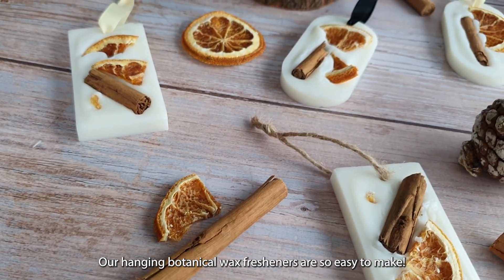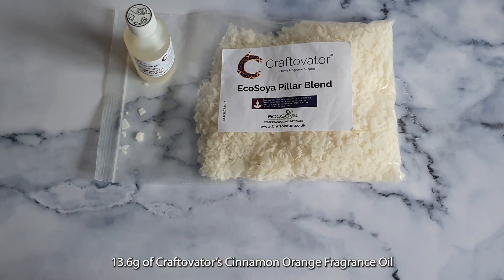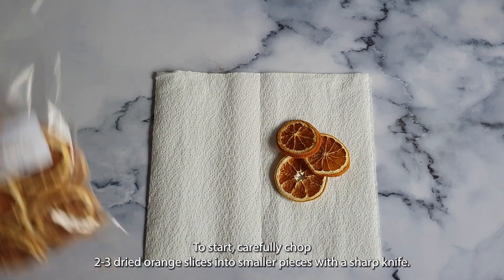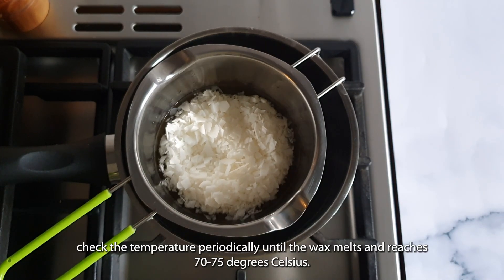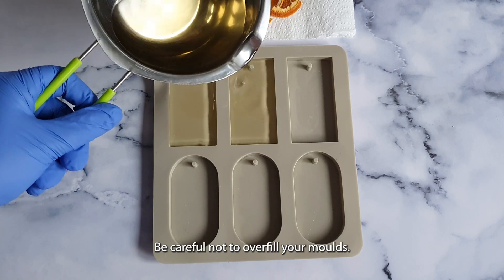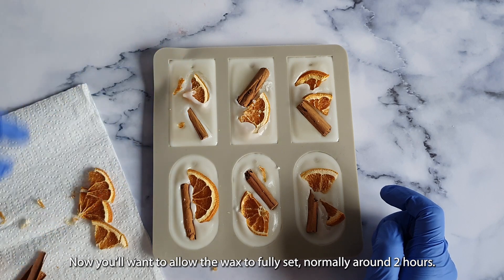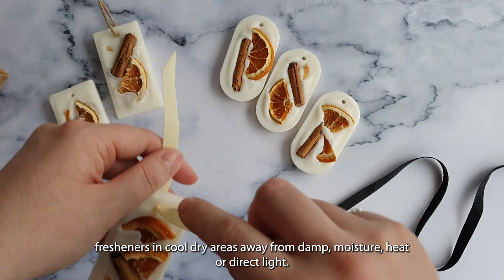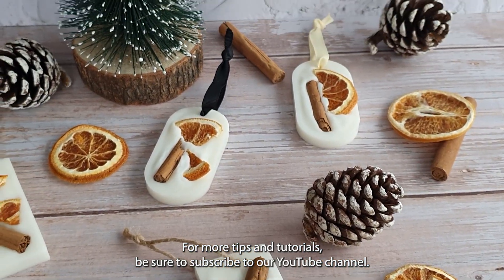How to Make Scented Wax Fresheners (Wax Tablets / DIY Christmas Wax Ornaments)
You won't believe just how easy it is to make your own scented hanging wax fresheners for this upcoming festive season using traditional Cinnamon Orange fragrance oil along with dried orange slices and cinnamon bark! Hang in wardrobes or linen closets or stash in a drawer for an instant burst of freshness - or hang from your Christmas tree for the perfect scented decoration!

For links to all the products used and further information, check out our blog post on Craftovator Academy

00:00 - Introduction
00:29 - Ingredients & Equipment
01:02 - Chop Dried Ingredients
01:17 - Weigh & Melt Wax
01:39 - Add Fragrance Oil & Mix
01:51 - Pour into Moulds
02:00 - Add Dried Ingredients
02:21 - Setting & De-Moulding
02:37 - Adding Ribbon or Twine
02:46 - Tips for Use